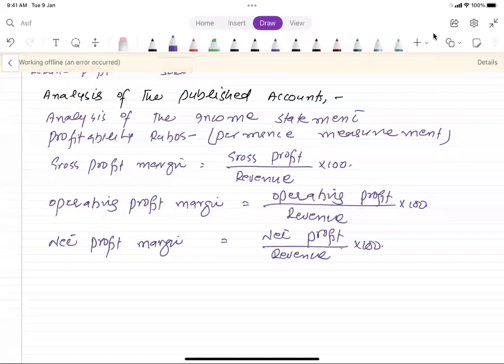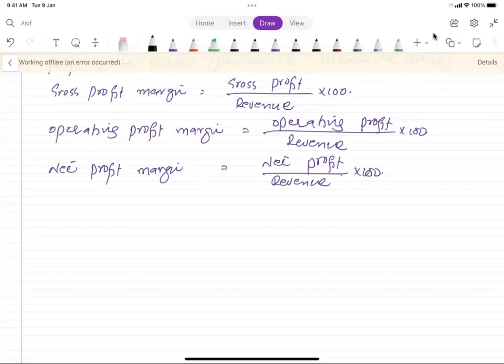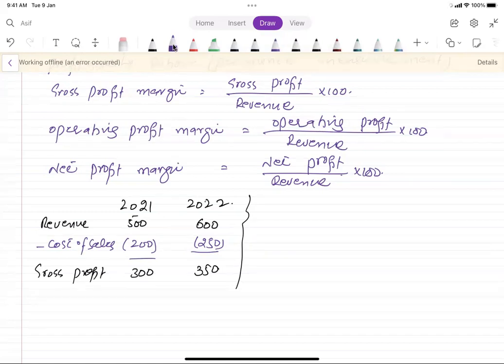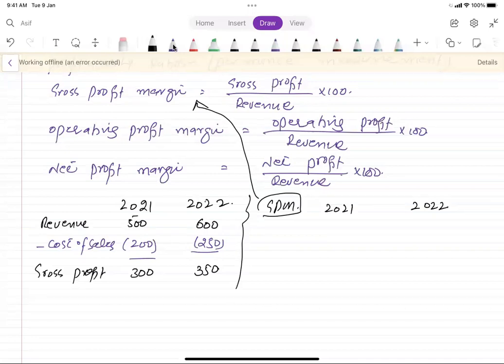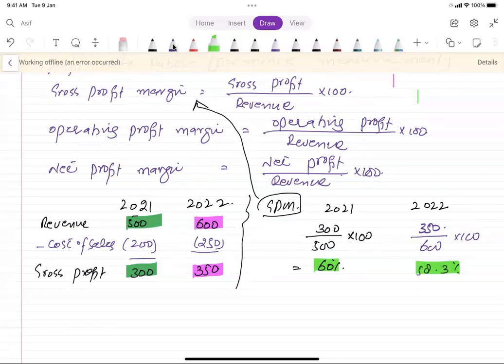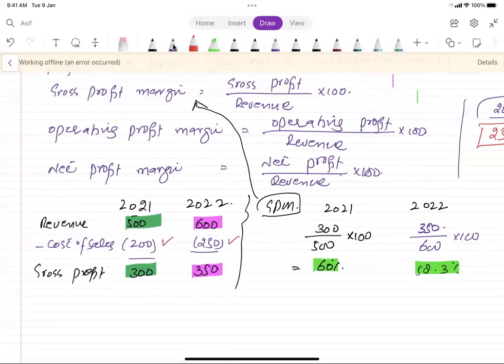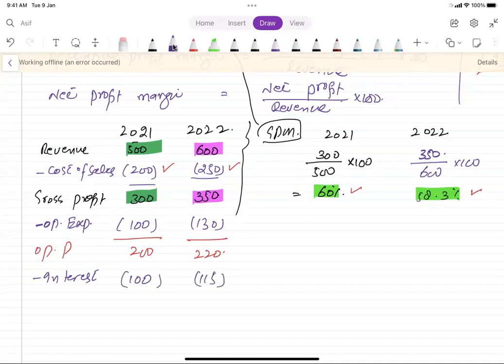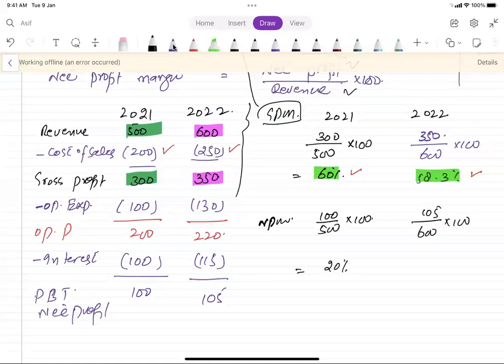AS Level | Profitablity Ratios